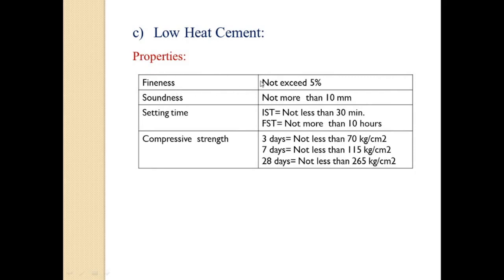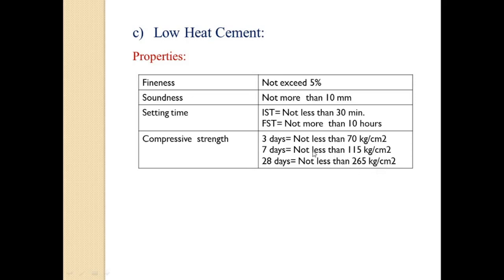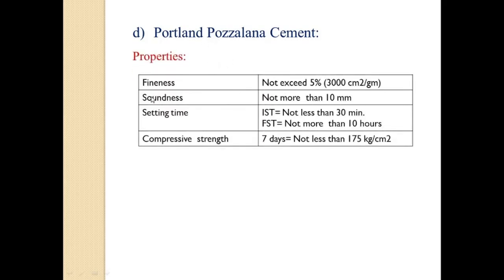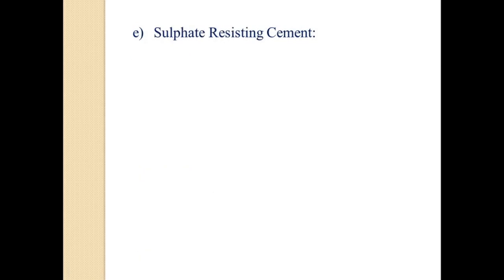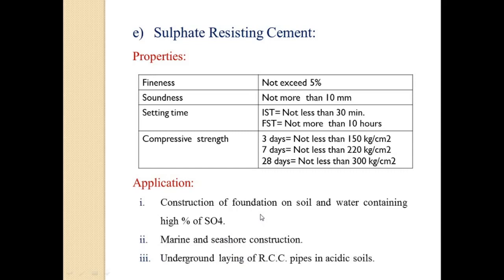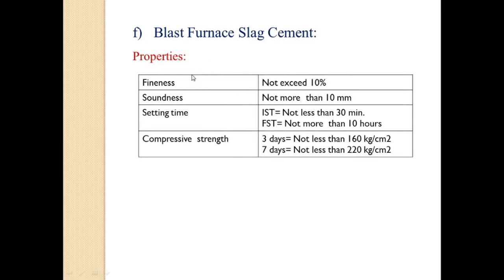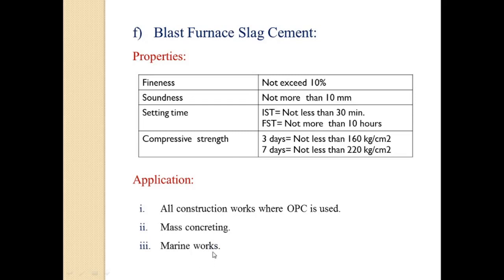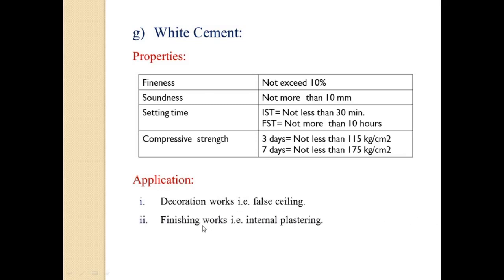Lecture-6 Concrete Technology|| Cement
Types of cement, Low heat cement, Portland Pozzalana Cement, Sulphate Resisting Cement, Blast Furnace Slag Cement, White Cement.